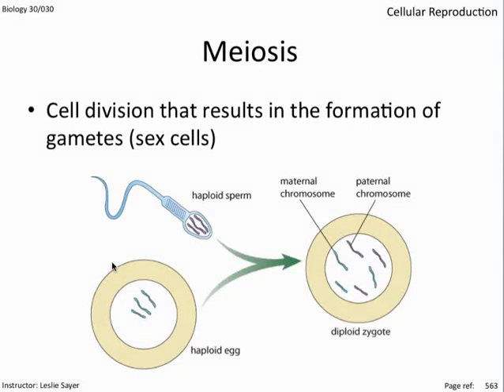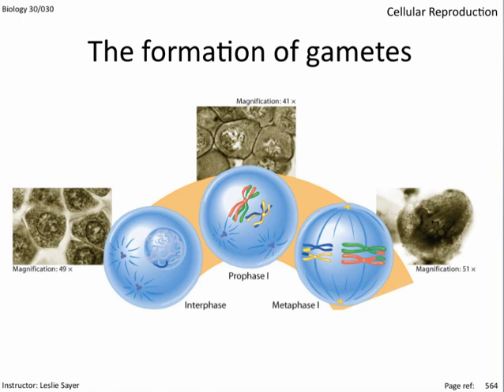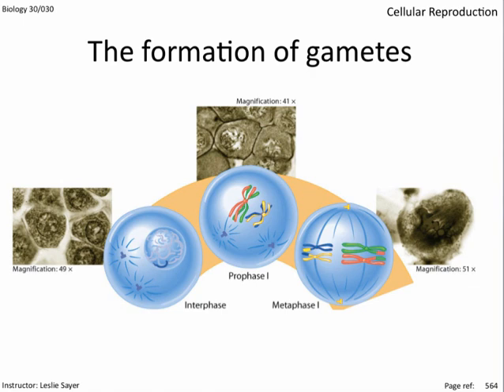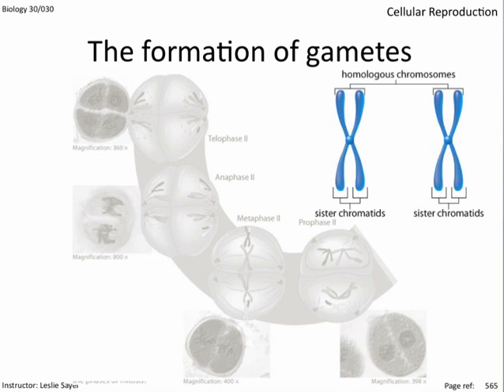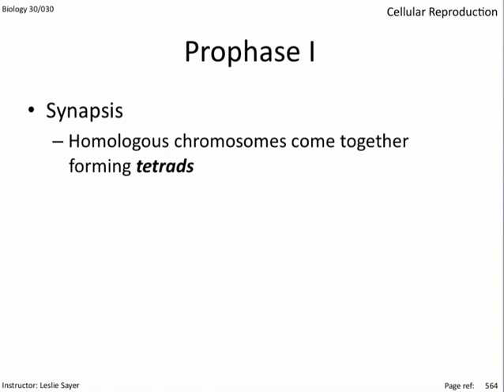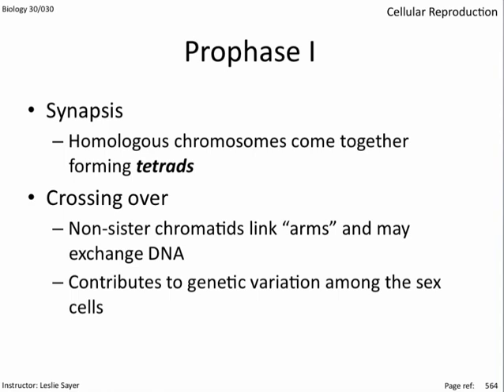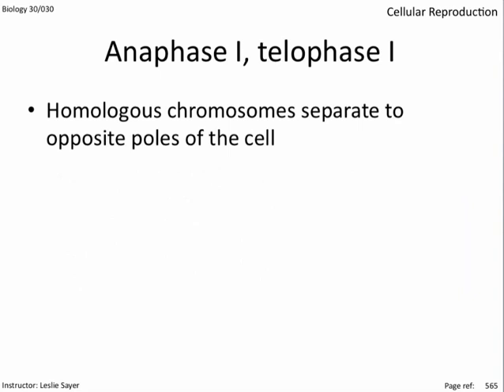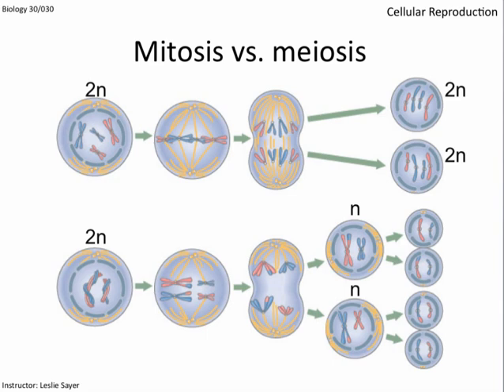B16-3 - Meiosis and Gametogenesis